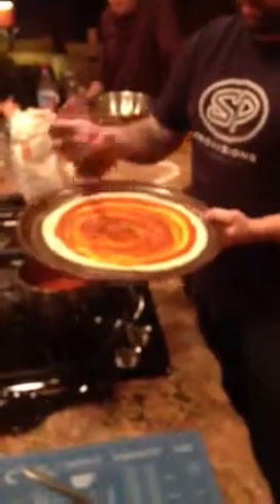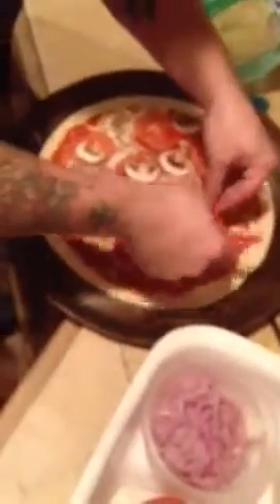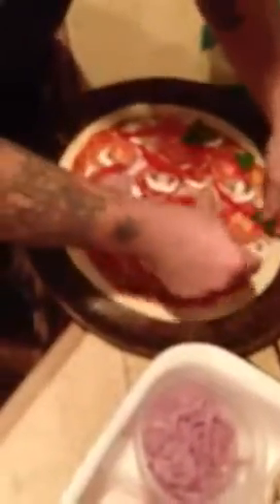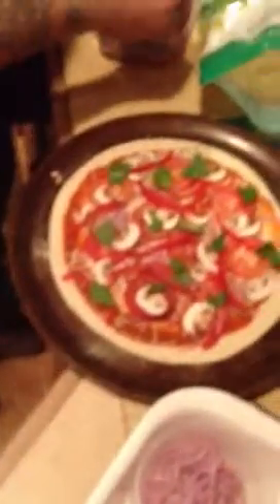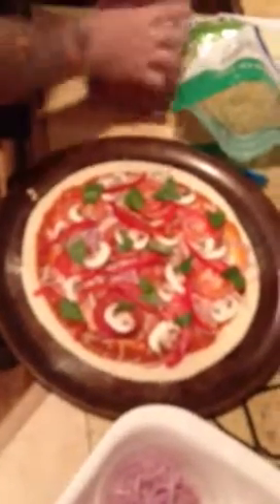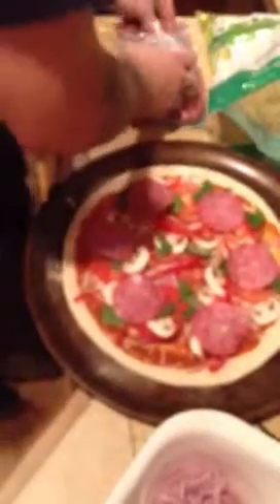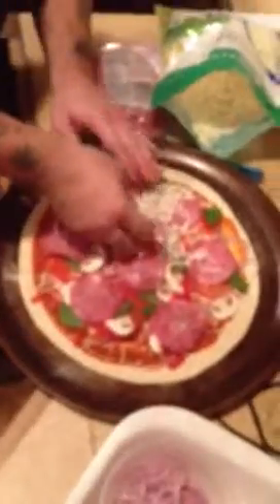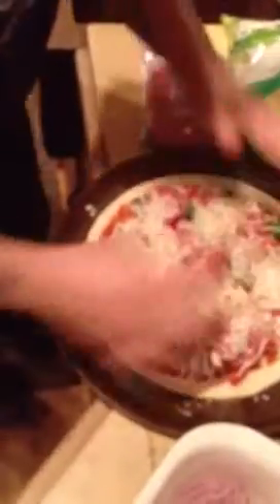Pizza Making with Dan Volk